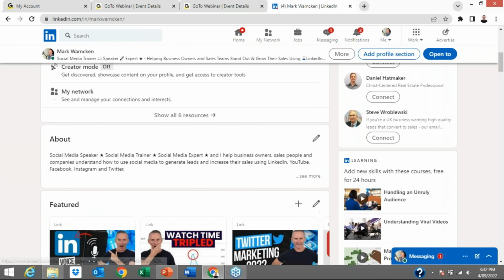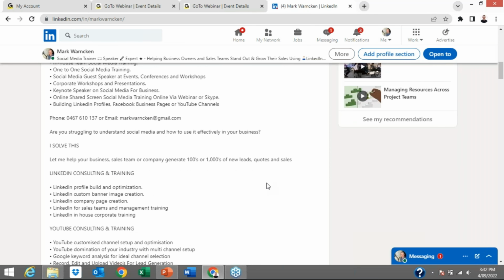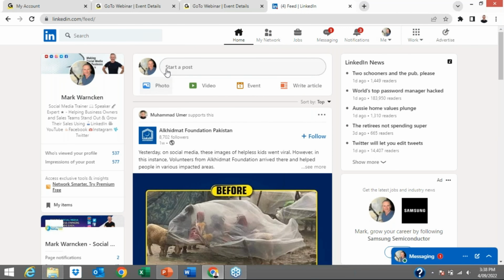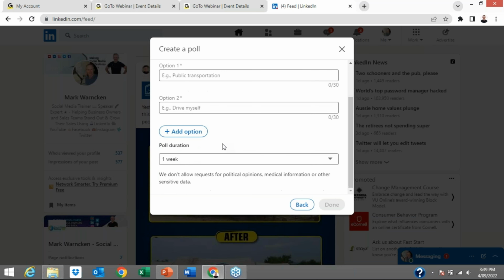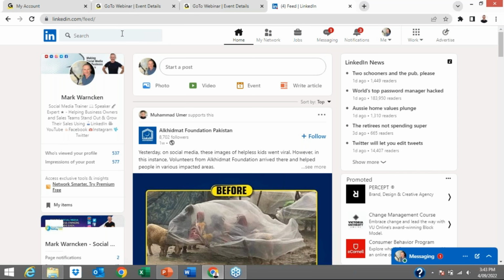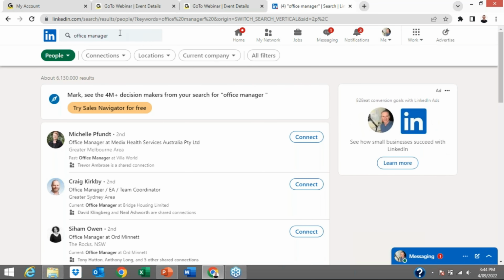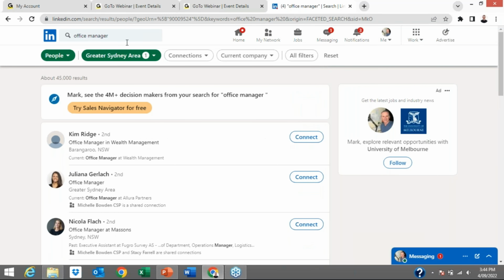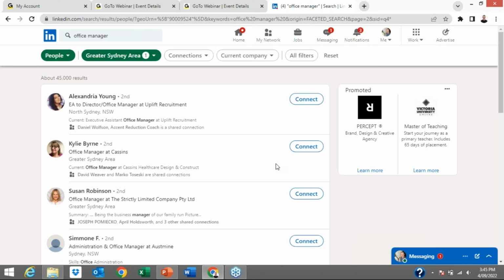3 Tips To Stand Out & Generate LinkedIn Leads 2022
In this video I'll explain 3 simple LinkedIn tips that you can start using today to help you stand out and generate leads and opportunities here on LinkedIn.

Standing out on LinkedIn and generating leads and opportunities is really easy to do once you know how.

So, that's what I do in this simple video. So let me give you 3 simple tips to start on right now YES NOW and you'll be amazed at the results if you follow my instructions

Tip No 1. Setup and opptomise your profile for success.
Tip No 2. Be active on LinkedIn every day with Likes, Comments and posting yourself.
Tip No 3. - Use the LinkedIn search function and who's viewed my profile feature

My Latest Video Upload To Watch As Well - How To Create a Poll on Facebook Messenger in 2022